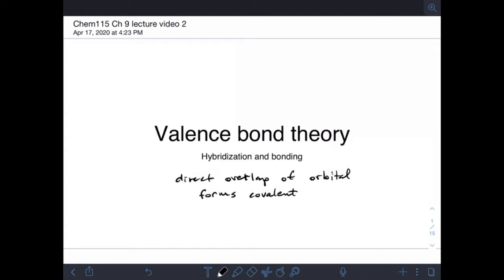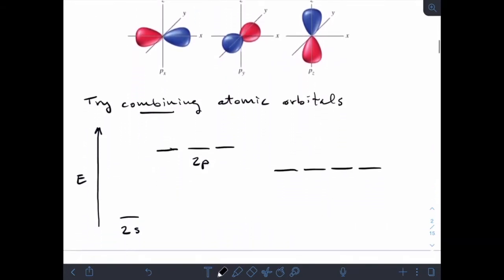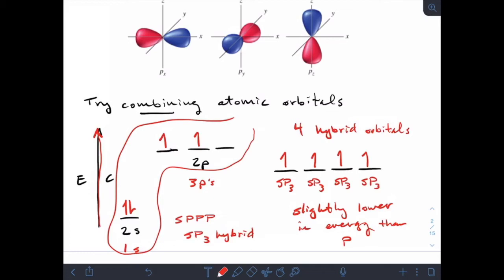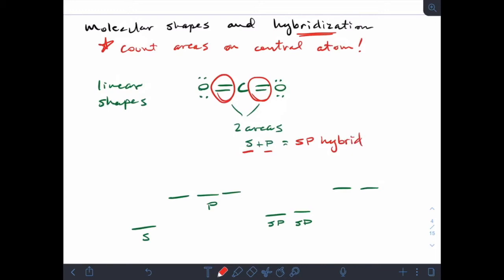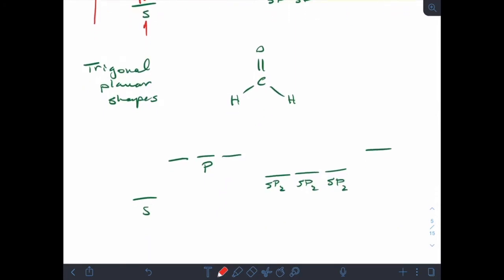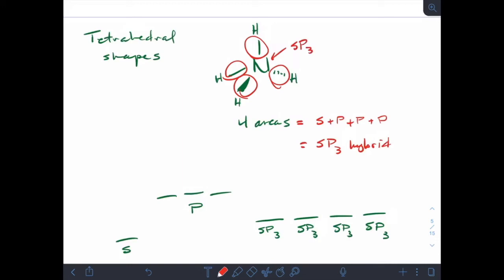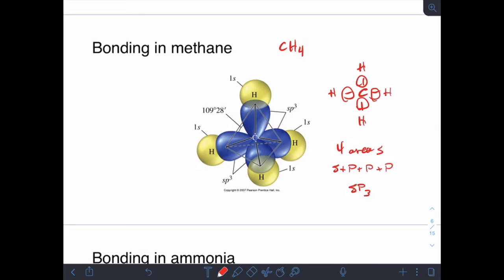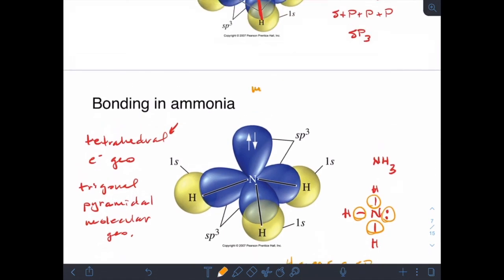Chem115 Ch 11 lecture video 1